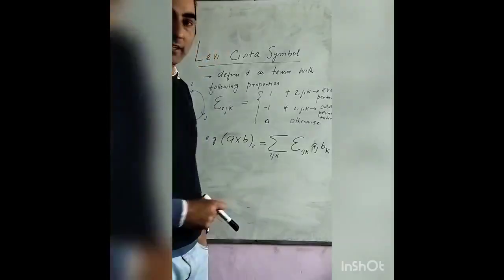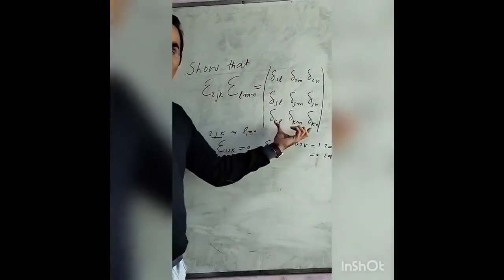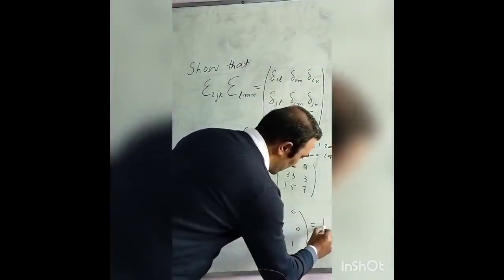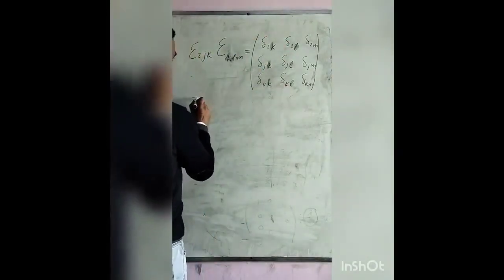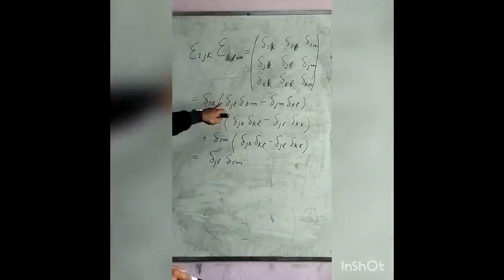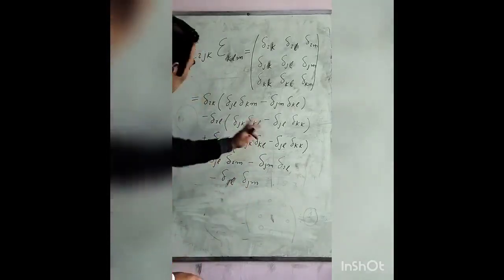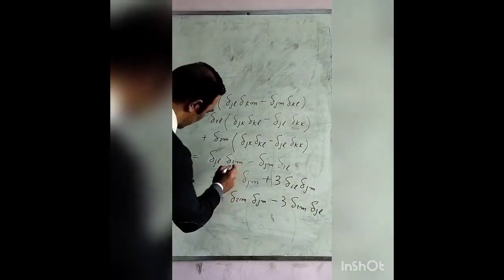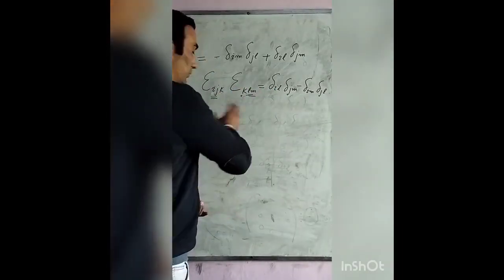Levi Civita Symbol and it's properties